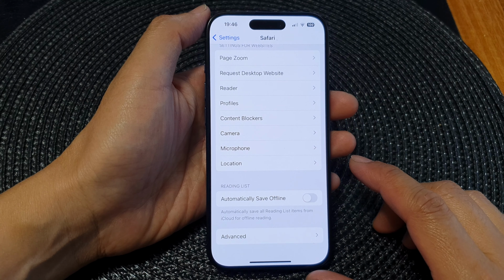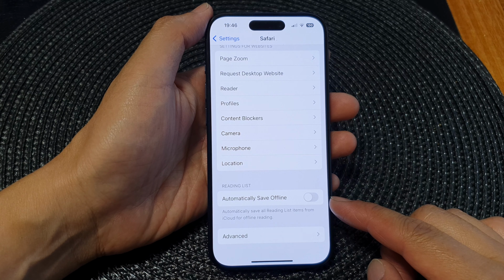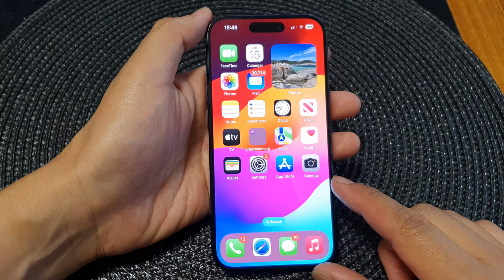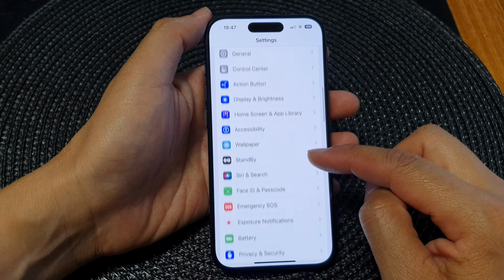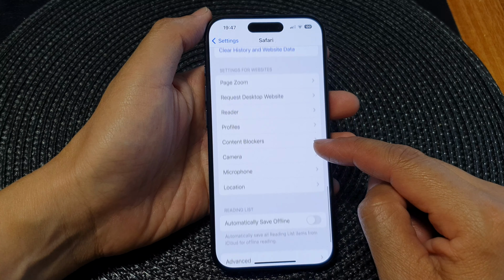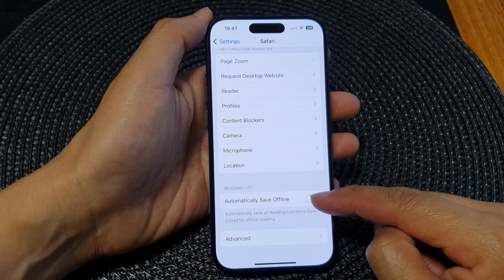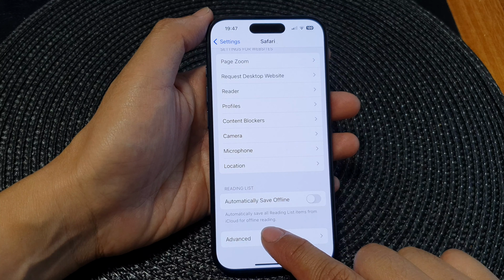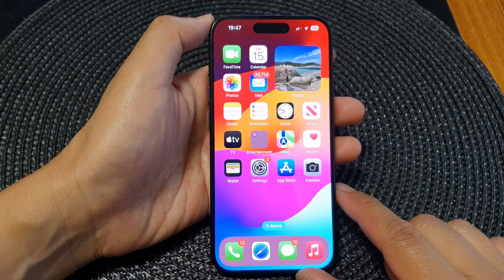iPhone 15/15 Pro Max: How to Enable/Disable Reading List Automatically Save Offline For Safari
Welcome to our latest tutorial on optimizing your iPhone 15 series running iOS 17! In this video, we'll guide you through the steps to enable or disable the automatic offline saving of your Reading List in Safari. Whether you're a casual reader or a power user, managing your offline content has never been easier. Follow along to tailor your Safari experience to your preferences!